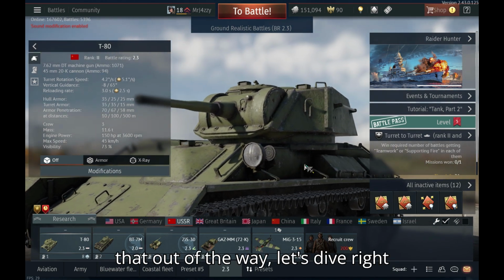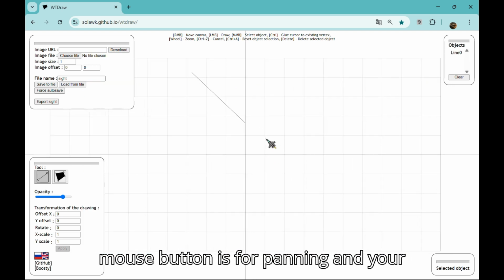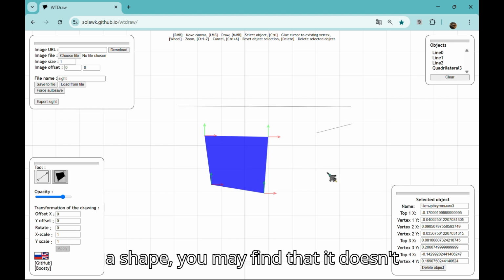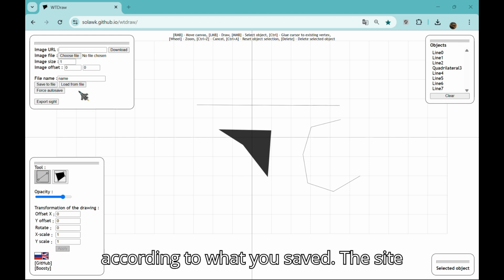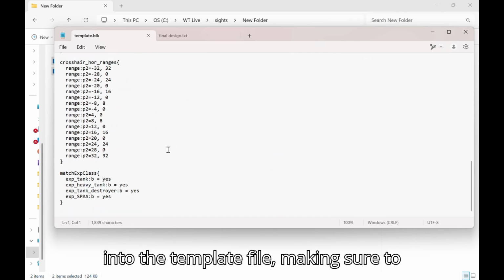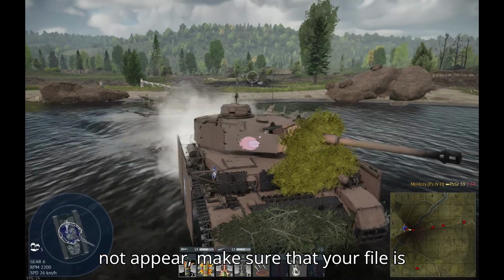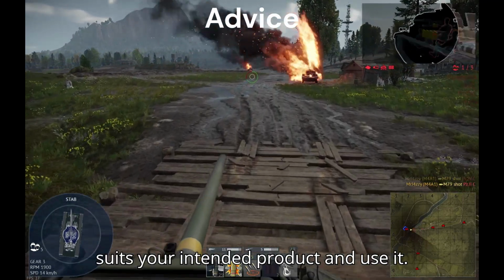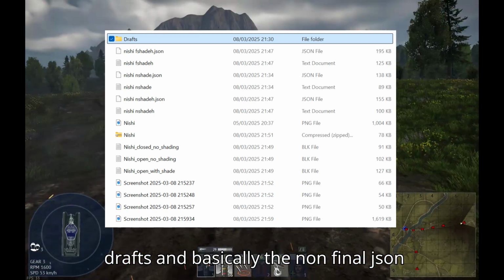Making and importing your own TRULY custom sights in War Thunder! Everything you need to know.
Reuploaded after I accidently deleted a bunch of videos :(